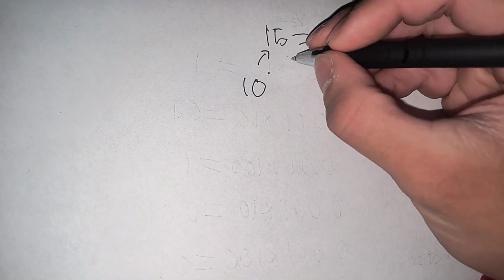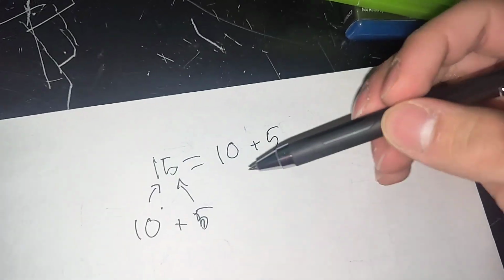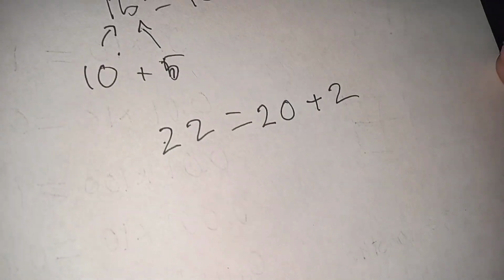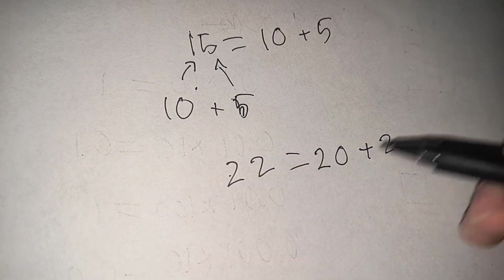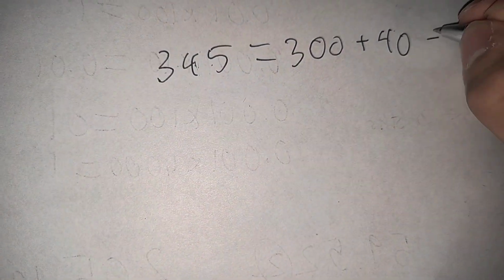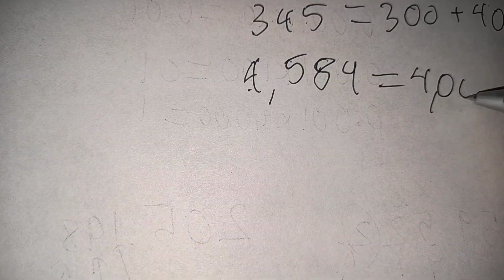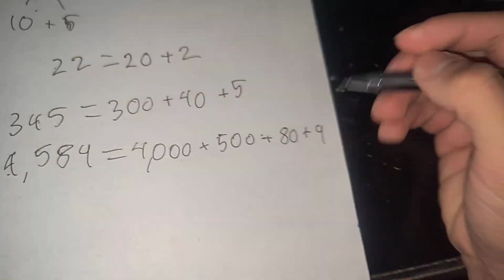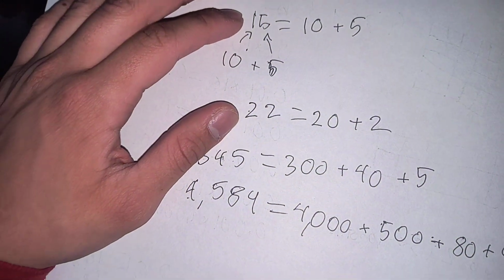Expanded notation. (5th grade math)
learn what expanded notation is.